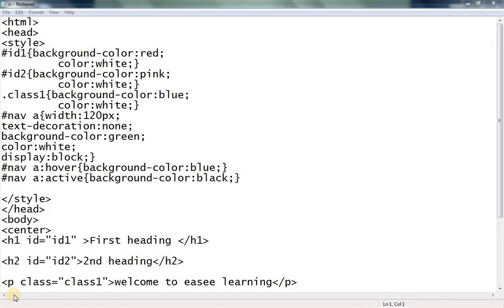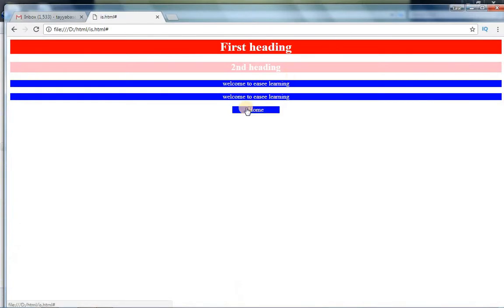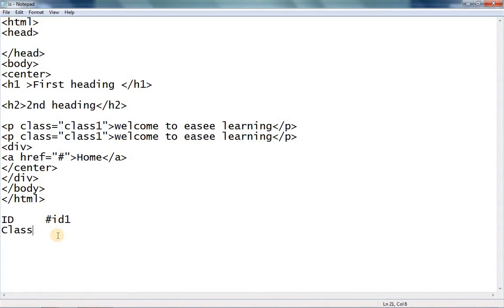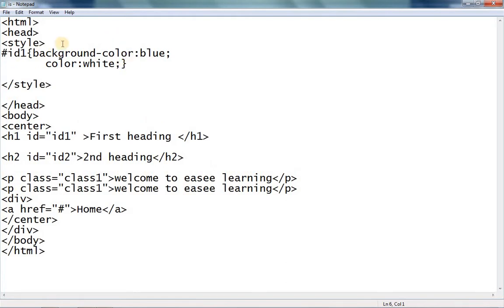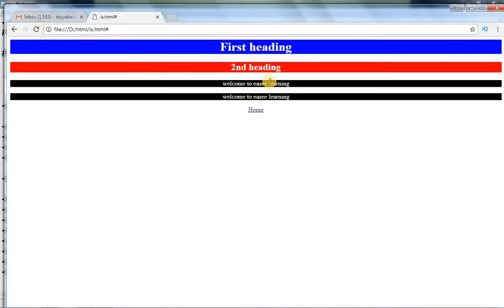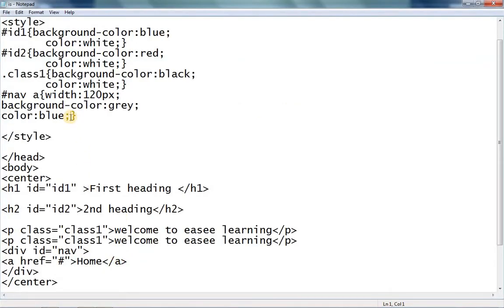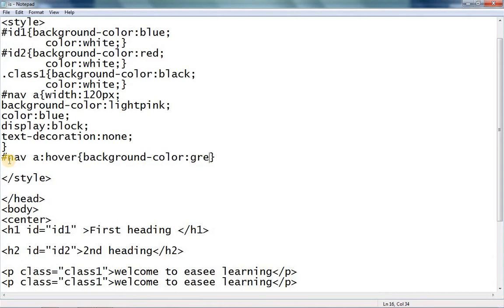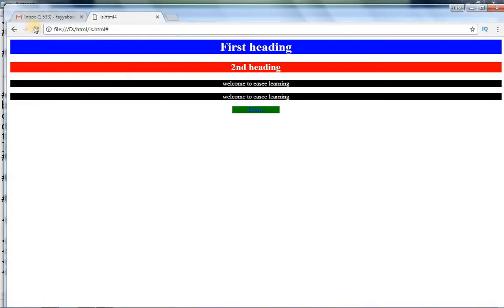CSS Id and class attribute, link and its states| 2017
In this tutorial we are gonna learn ids and classes using CSS. We 'll also have a look at links and it's states.
In the CSS selectors are defined in the form of class and ID attribute.
The advantage of using classes and ids are that we can represent the same HTML elements in different ways.

What are Id's?
Id's are unique identifiers.it means we can not use same id for more than one element in in the same document.
Id names are proceeded by hash character.

What are Class attribute?
Class attribute defines the same style for elements with the same class name.
Class name is proceeded by full stop.

Links are the addresses for a webpage and it has different states.
1. Normal state or unvisited state
2.Hover State
3.Active State
4.Visited state